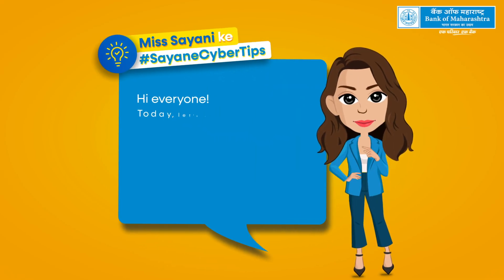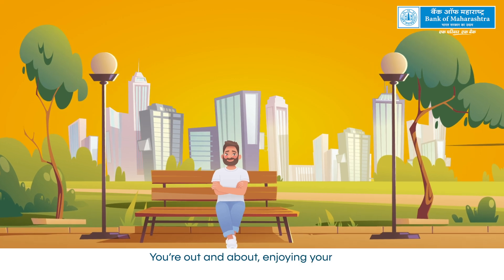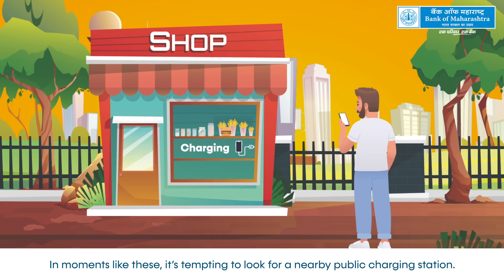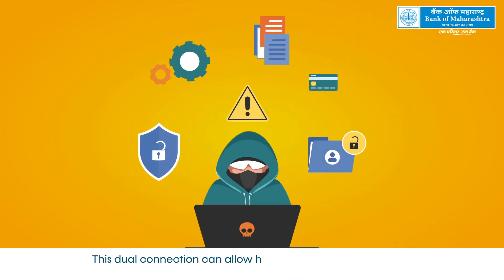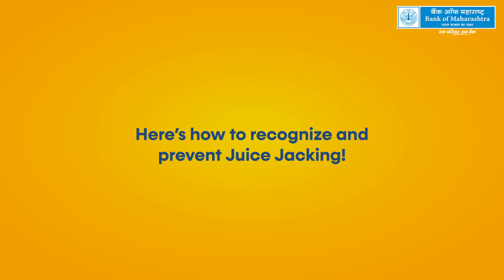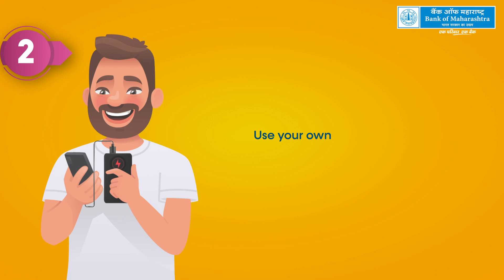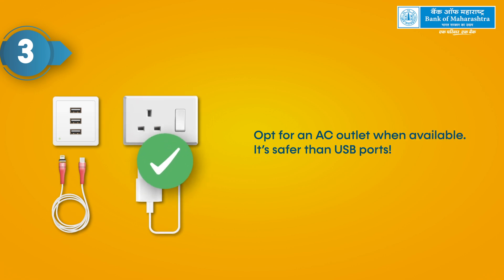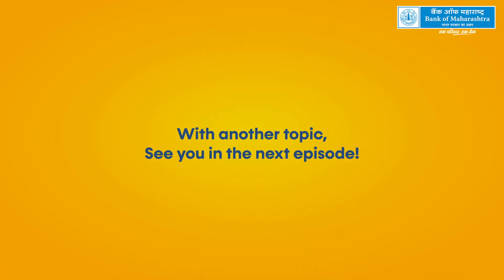Juice Jacking | Sayane Cyber Tips | Episode 37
In this episode, Miss. Sayani explains the critical issue of Juice Jacking, a scam that can compromise your personal information while you charge your phone in public. Learn about the hidden dangers of USB charging stations and discover effective strategies to protect your data. Stay informed and protect yourself! Watch now.